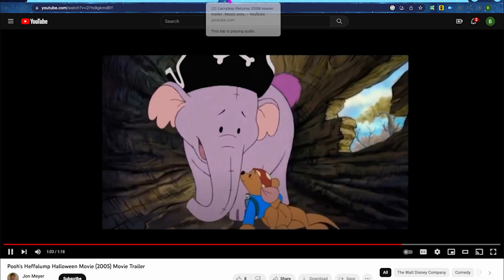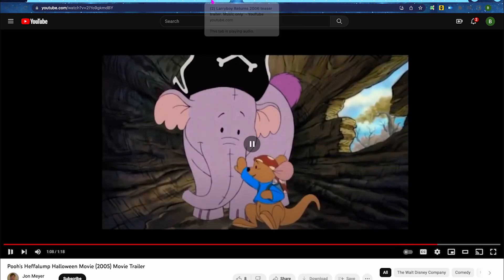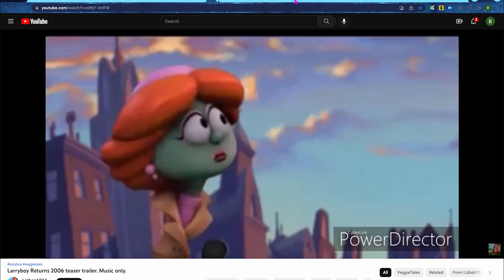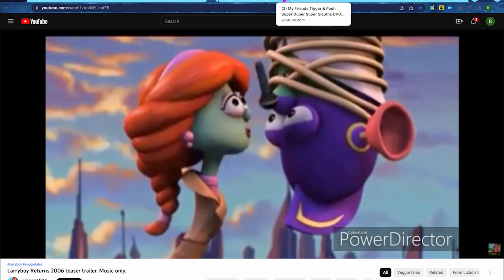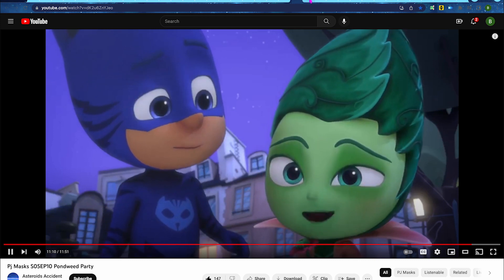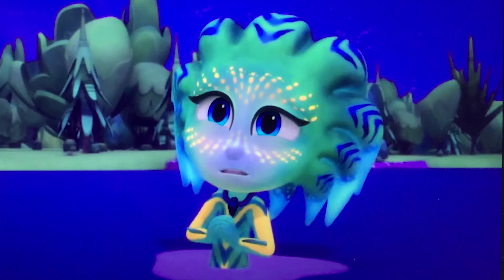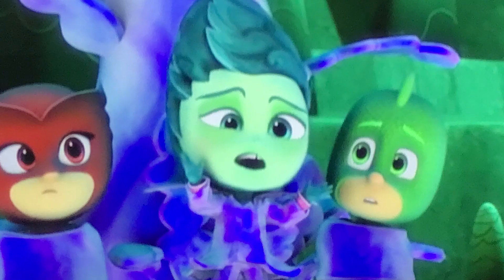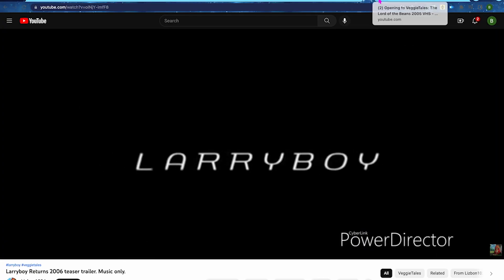Super Octopus Garden & Wonder Plant Girl 3 The Rise Guardians (2050) Official Teaser Part 3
Requested By @thefreshprinceofdisney & @OHANASFOREVER